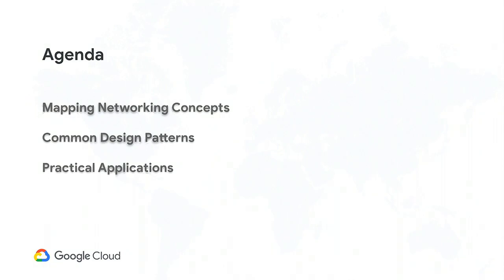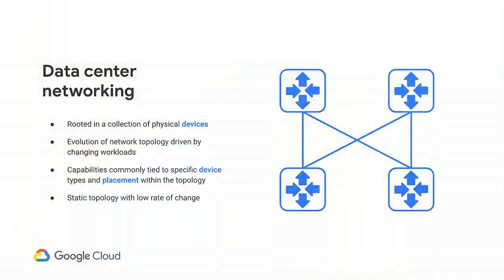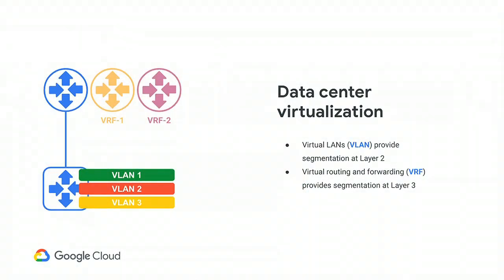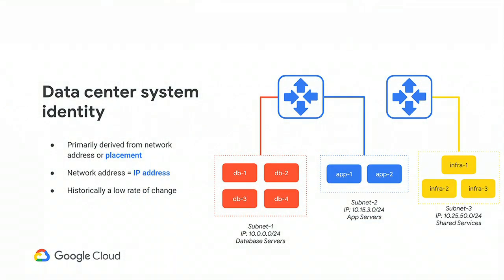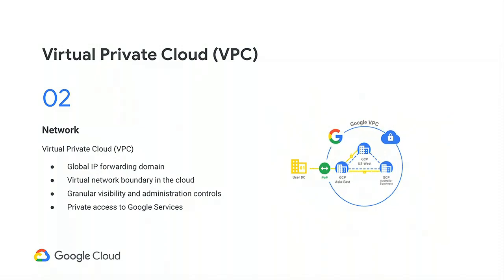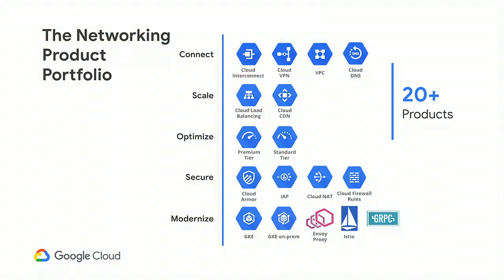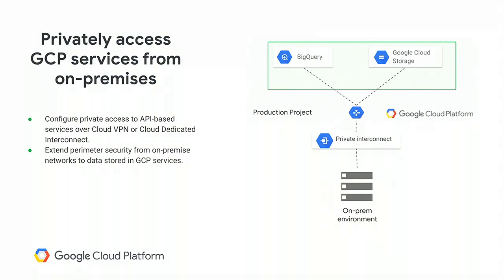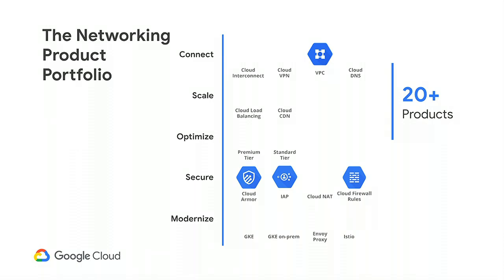Cloud Networking for the Hybrid Enterprise (Cloud Next '19)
Enterprise networking and security teams manage extensive on-premises environments and are accustomed to design and implementation tactics that take advantage of traditional networking constructs (subnets, IP ranges, VLANs, ports, protocols, etc.). Moving to the cloud offers numerous opportunities to leverage modern networking and security abstractions but also presents challenges integrating design and configuration approaches across environments.

This session goes beyond the knowledge required to interconnect on-premises and cloud and addresses how to map design and implementation specifics between the two environments. We'll then present an incremental path forward to start leveraging useful networking and security configuration abstractions that allow you to simplify and scale networking in the cloud.

Speaker(s): Matt Nowina, Zach Seils